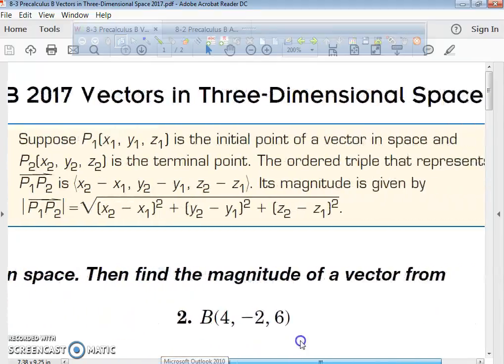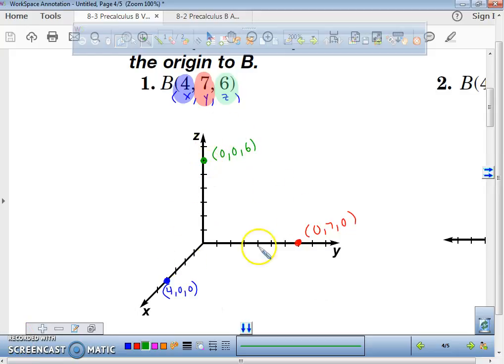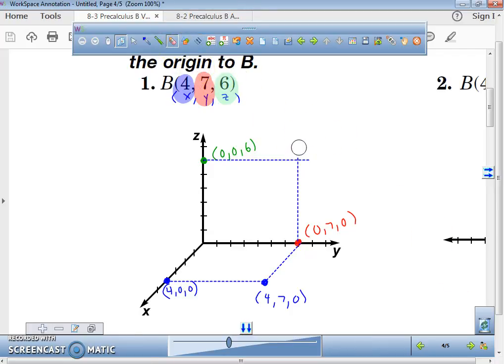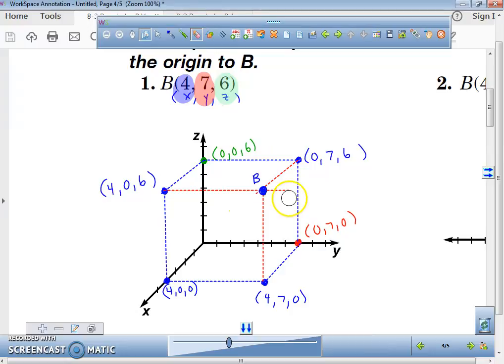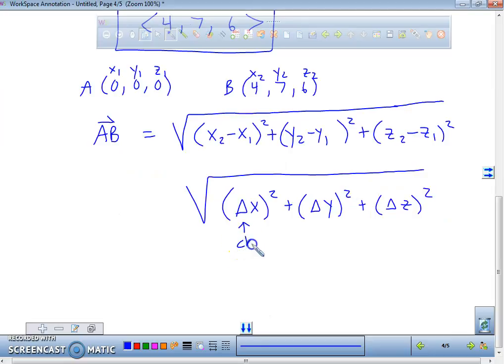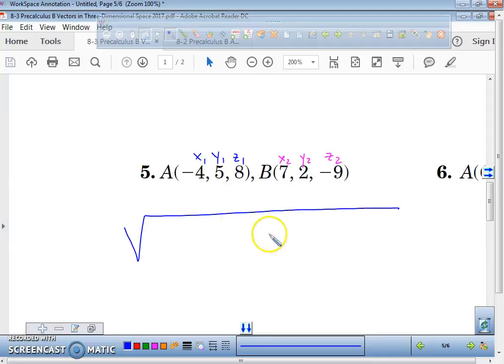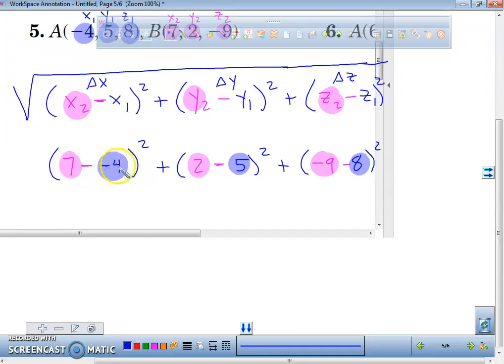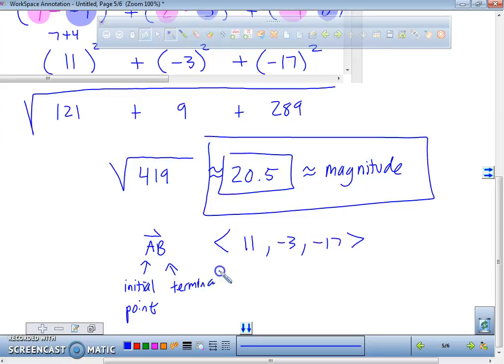8 3 Precalculus B Vectors in Three Dimensional Space Part A